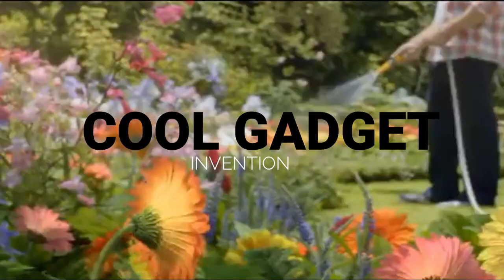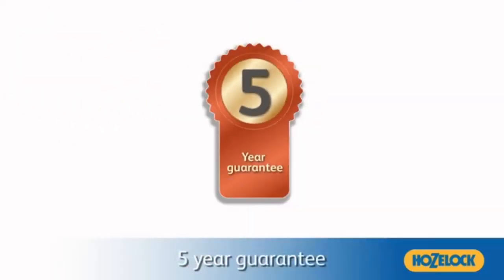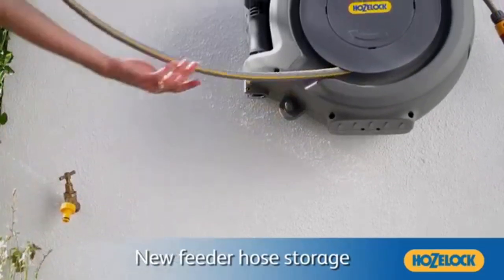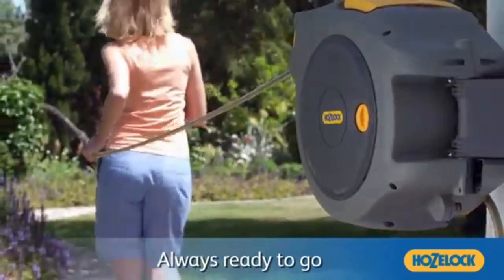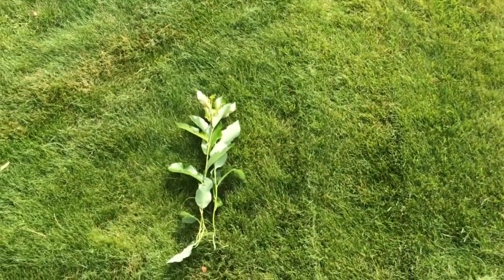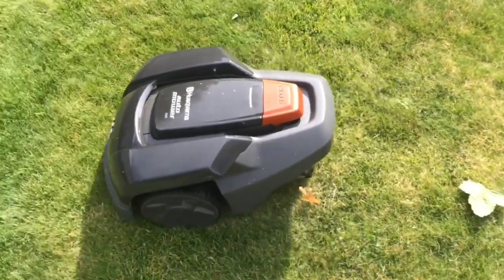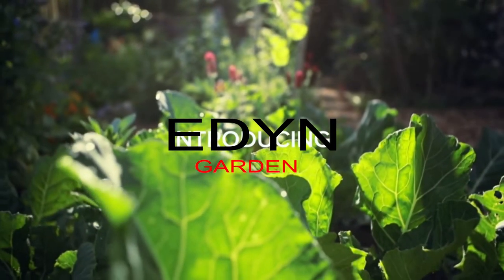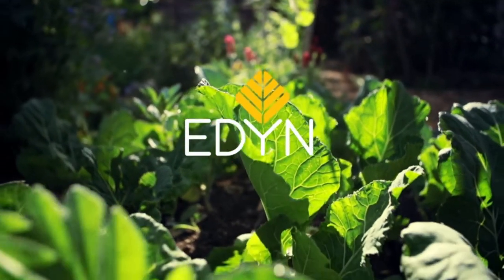Top 3 Unique Garden Gadgets You Must Have Buy Amazon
1.Hozelock Auto Reel hose box

Content Needed :

1. URL to the Video

2. An Agreement for Submission of the Video to Cool Gadget  YouTube Channel . ( Just a statement will be fine )

3. An Agreement that the Video is owned by you or made by you .

MUSIC